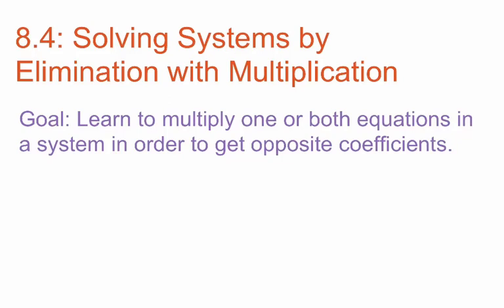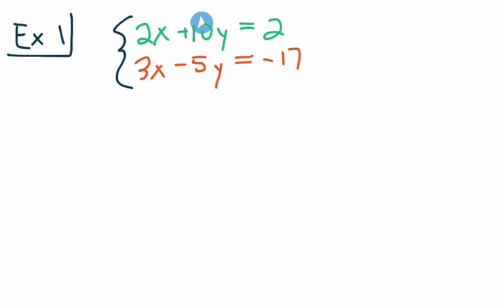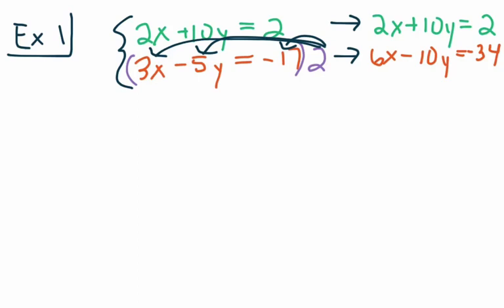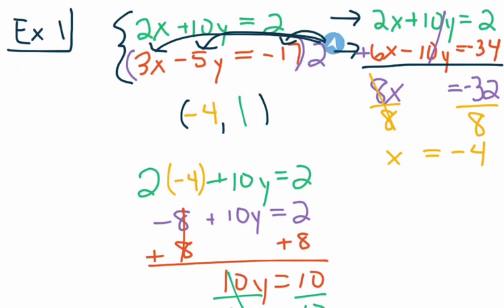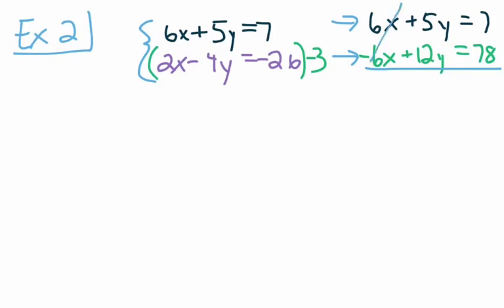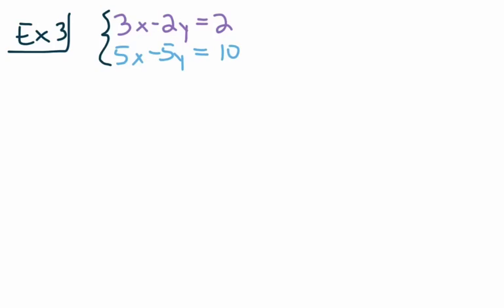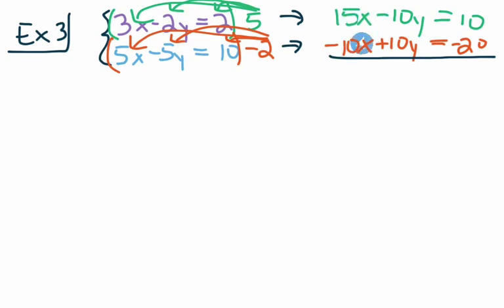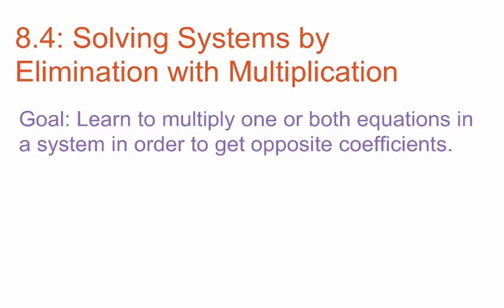8th Grade Go Math Module 8 Lesson 4: Solving Systems by Elimination with Multiplication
Goal: Learn to multiply one of both equations in a system in order to get opposite coefficients.